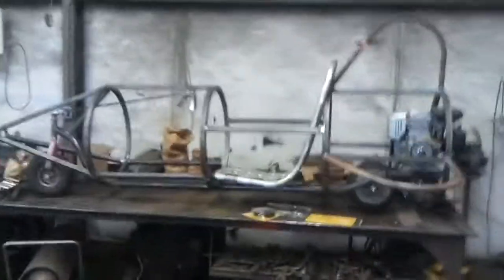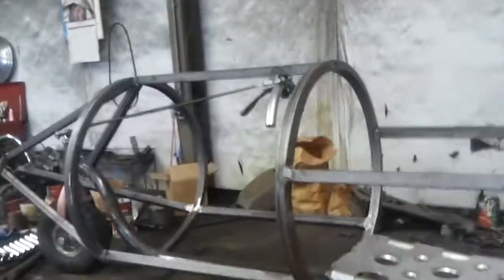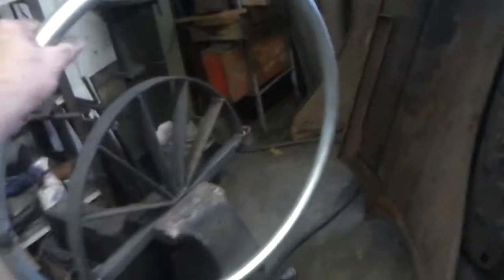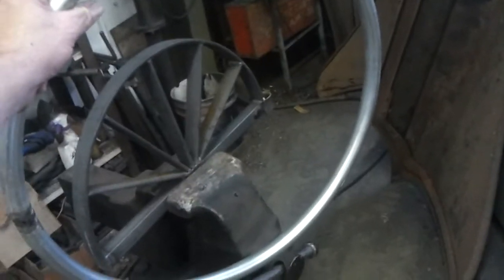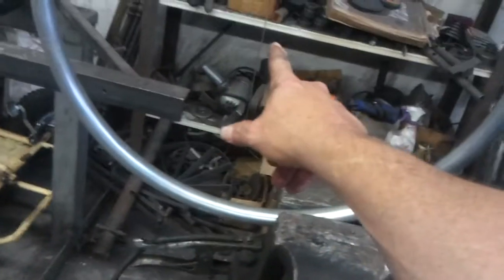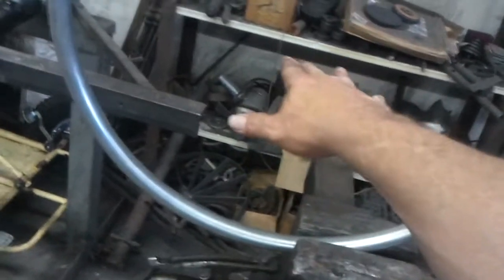How to make a fig rig and phone camera mount